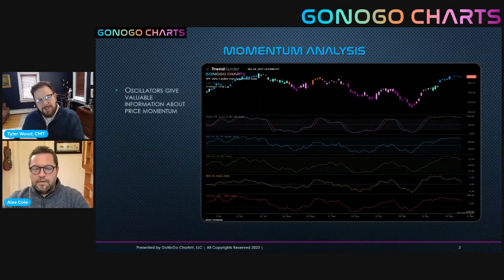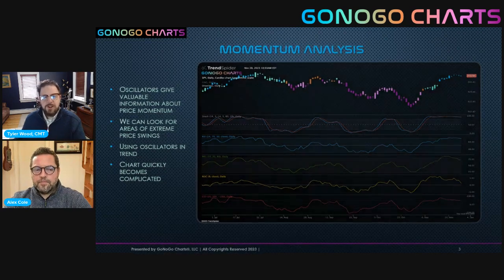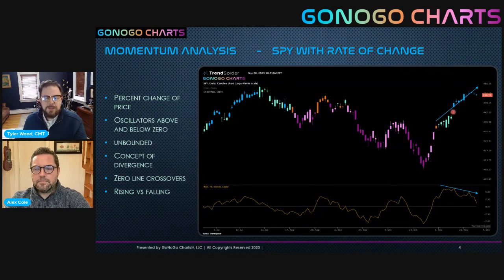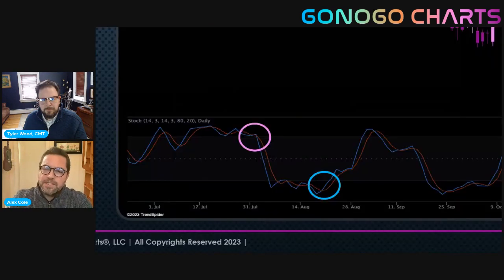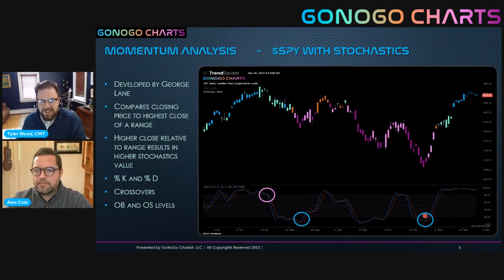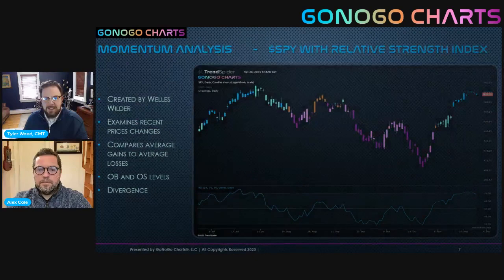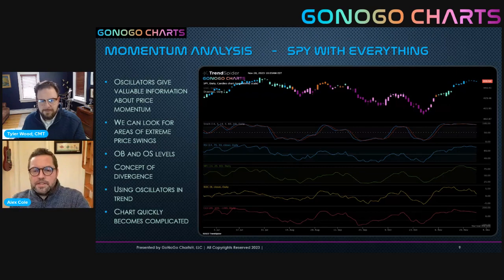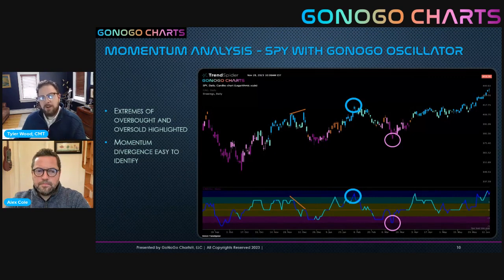Session #3 Momentum for TrendSpider